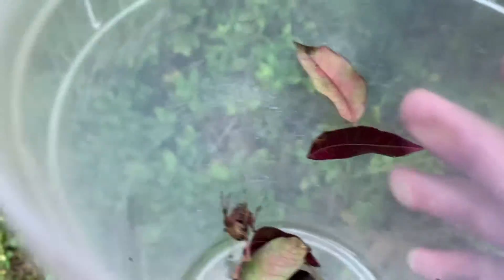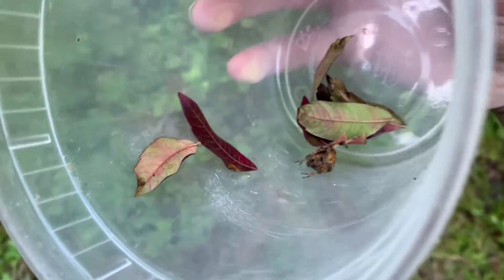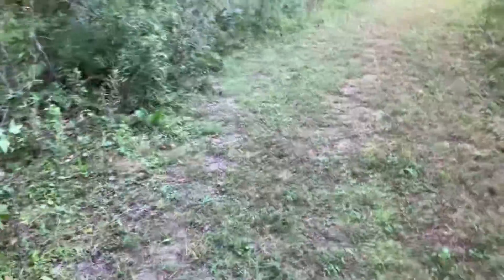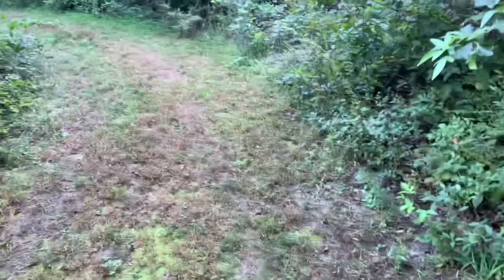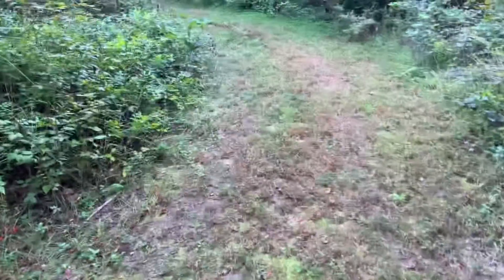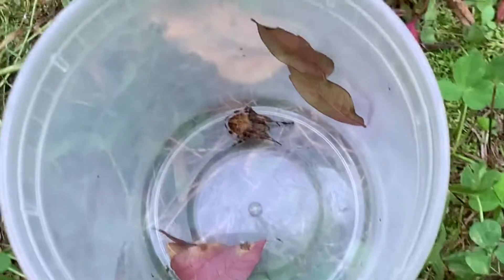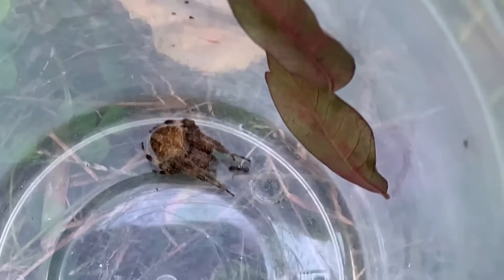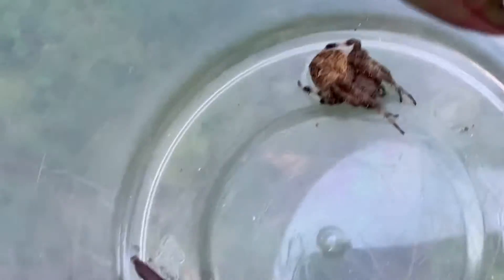Spider hunter ep 1. Araneus sp. angulate orb weaver.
I free handed her, please enjoy